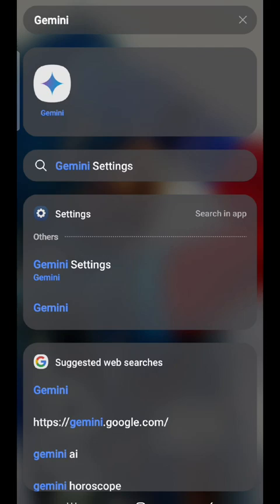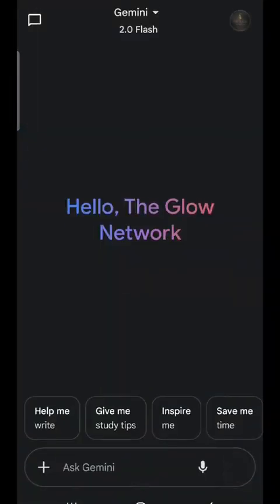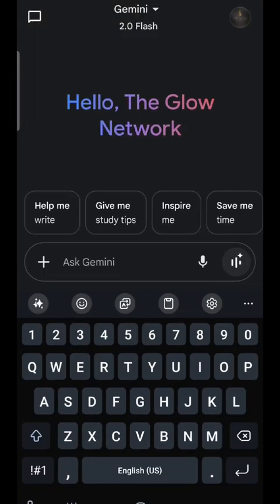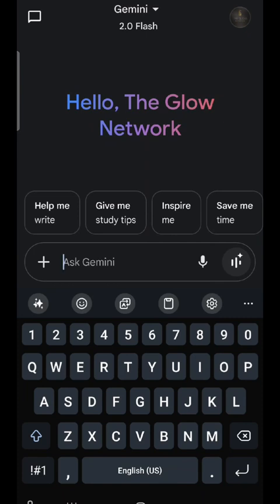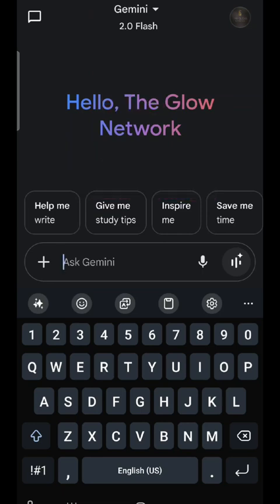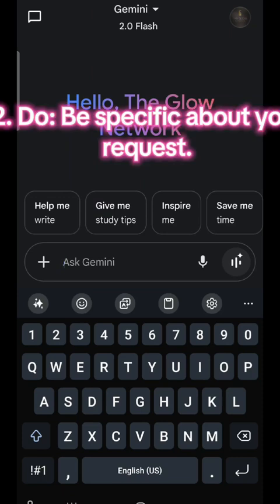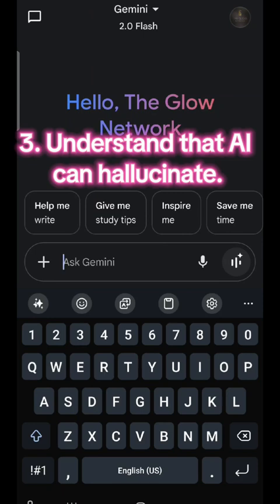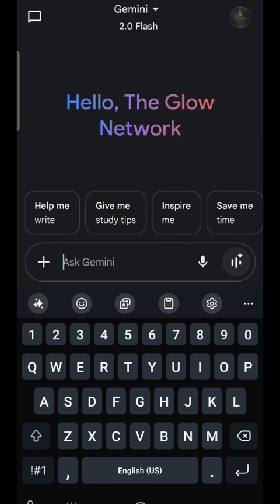Join me on my Tik Tok Class AI 101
Using Gemini for Productivity and Professional Development

Today, we're leveling up with a new ago... Spanish!